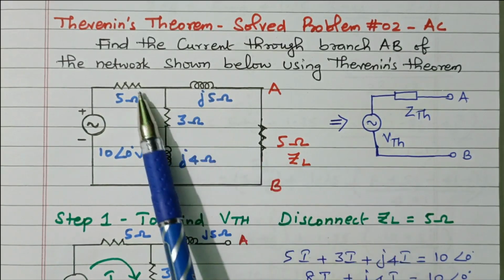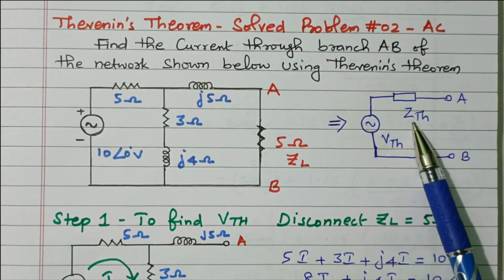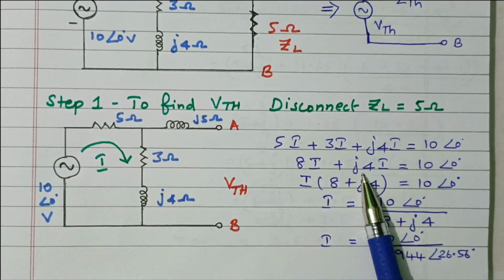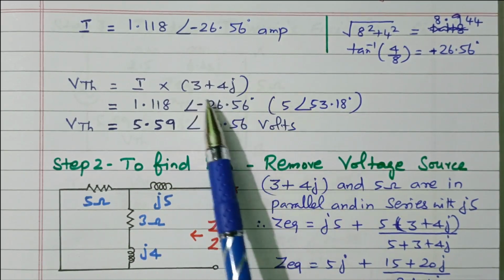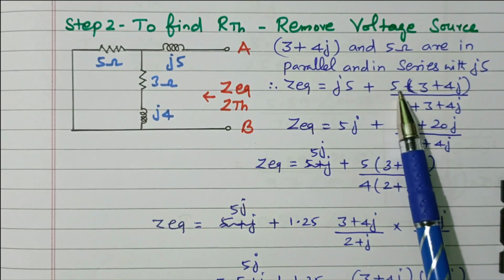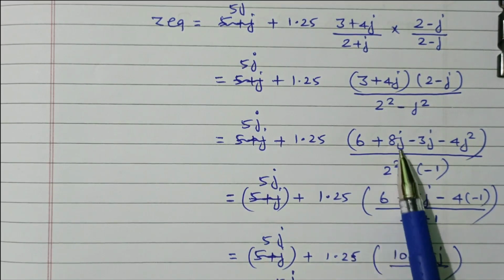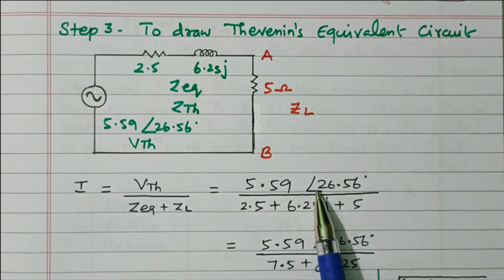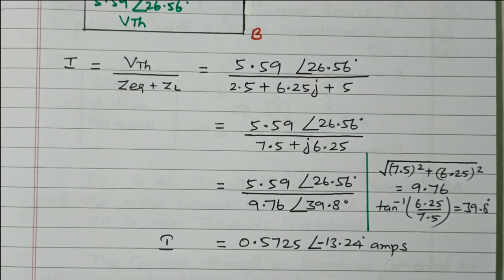10 Solved Problem #02 Thevenin's Theorem AC Circuit